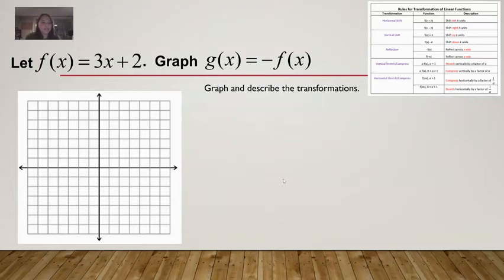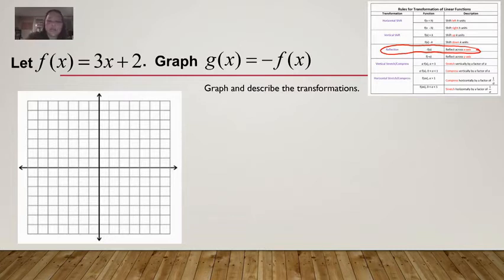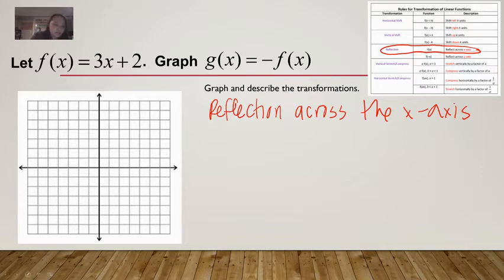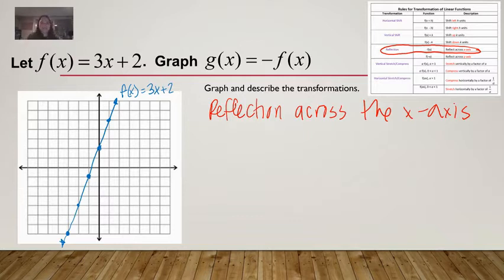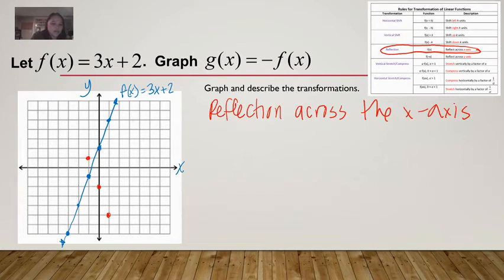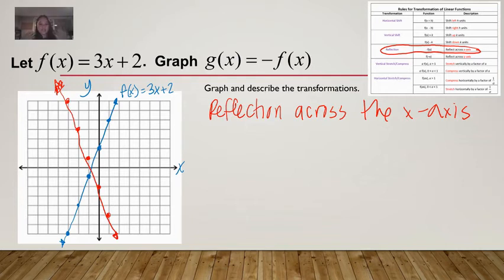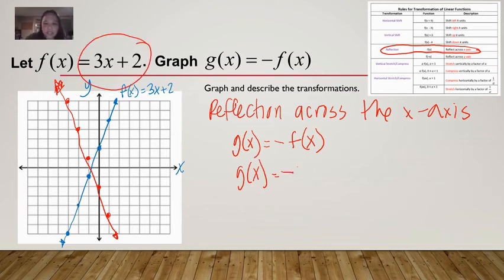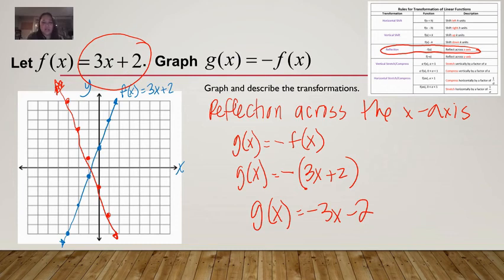M8A Lesson 3.6 Video 4